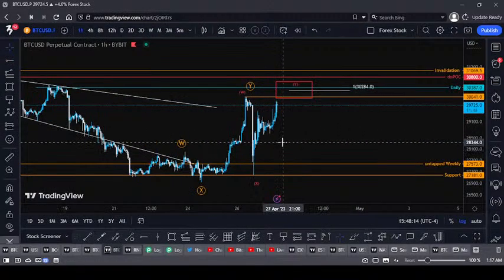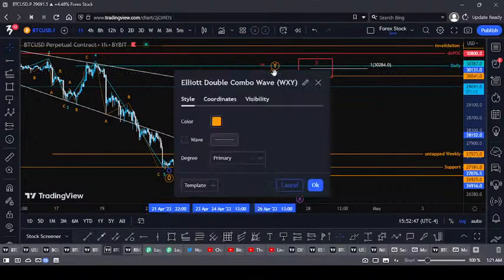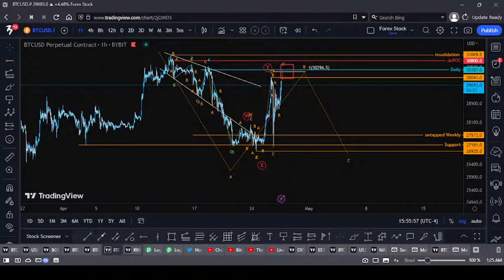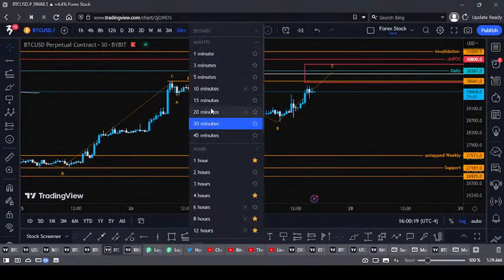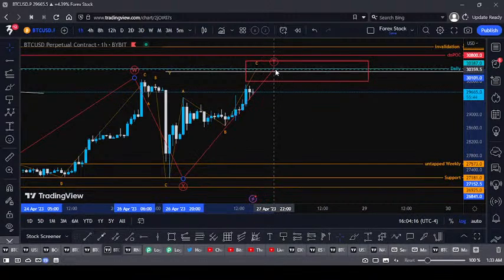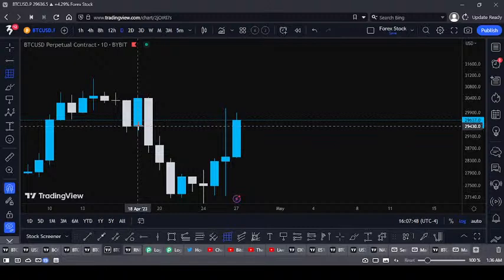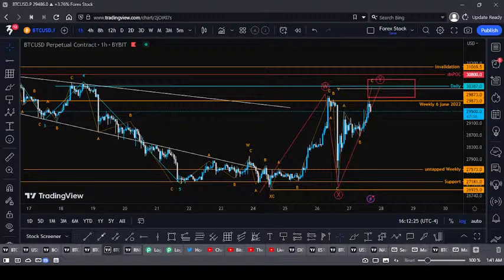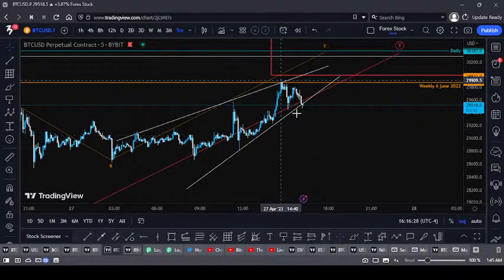Daily BTC Update on Elliot Wave Strategy | 4/28/2023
Hello Everyone,

Today Daily btc update for public is based on elliot wave structure scenario, there is two scenarios i am going to discuss.

Any trades placed upon reliance on my systems are taken at your own risk for your own account. Past performance is no guarantee of future results. You must decide your own suitability to trade. Future trading results can never be guaranteed. Information contained within this video, tweet,  web site, including e-mail transmissions, messages and any other associated messages/media (hereinafter collectively referred to as “Information”) is provided for informational and educational purposes only. The Information should not be construed as investment / trading advice and is not meant to be a solicitation or recommendation to buy, sell, or hold any securities, cryptos or coins mentioned.